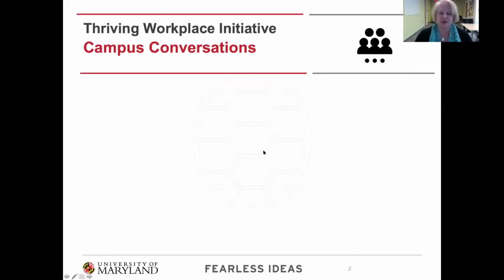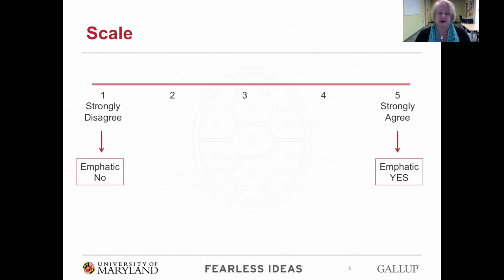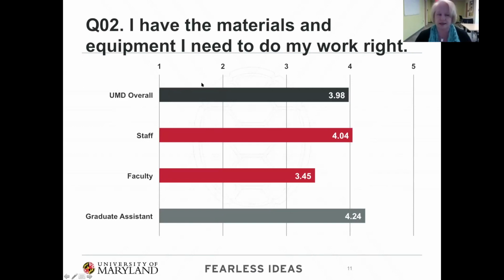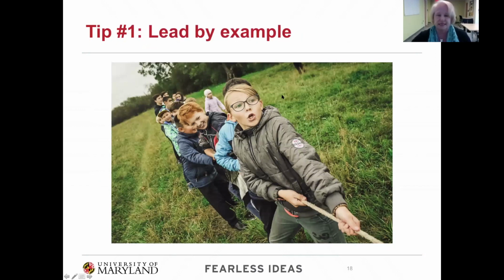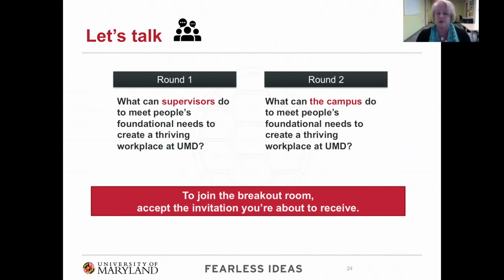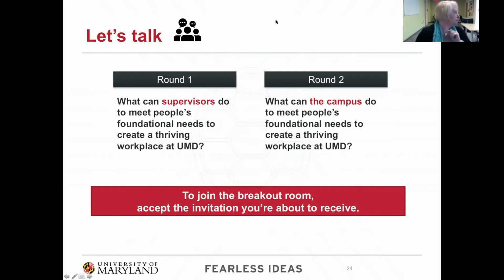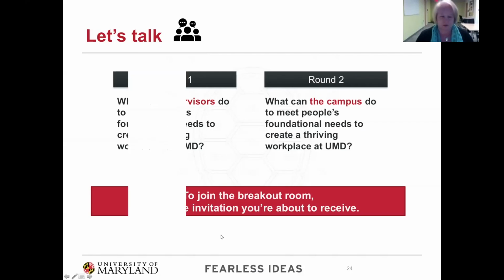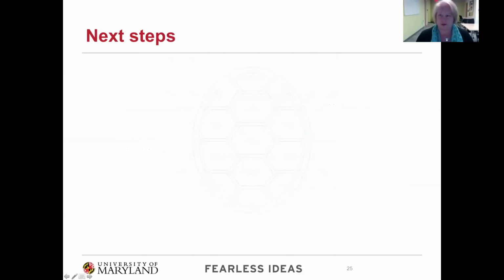UMD Thriving Workplace Initiative Virtual Campus Conversation - Foundational Needs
Recording of March 7, 2018 UMD Thriving Workplace Initiative Virtual Campus Conversation on Foundational Needs.

Jump to:
00:13 Welcome and Agenda (Cynthia Edmunds, UMD)
08:58 Higher education landscape (Brandon Busteed, Gallup)
25:55 Thriving Workplace survey results (Laura Scott, UMD)
43:47 Conversation and resources (Adrienne Hamcke Wicker, UMD)